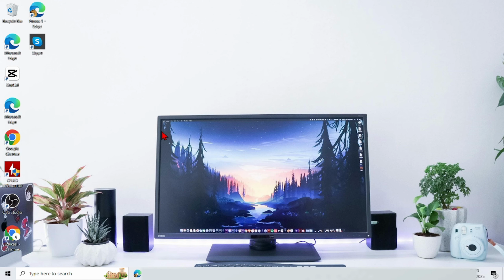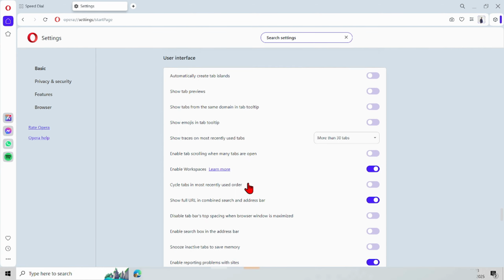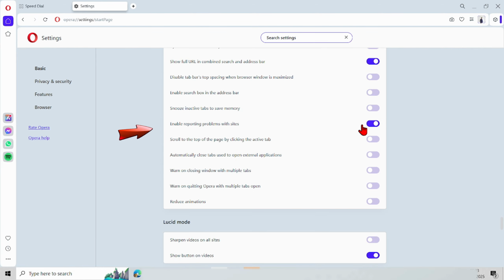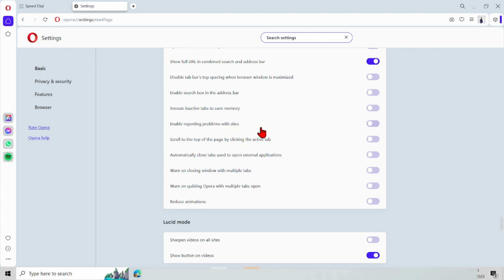How To Disable Reporting Problems With Sites In Opera Browser Computer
*this video is related to the search:
how to disable reporting problems with sites in opera computer
disable reporting problems with sites in opera browser computer
how to turn off reporting problems with sites in opera browser computer
turn off reporting problems with sites in opera browser computer
opera browser computer